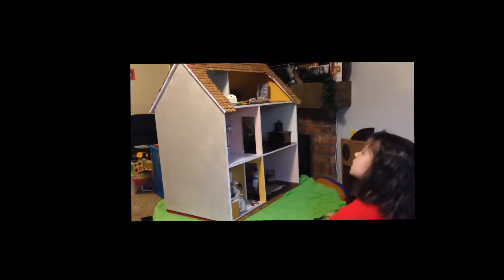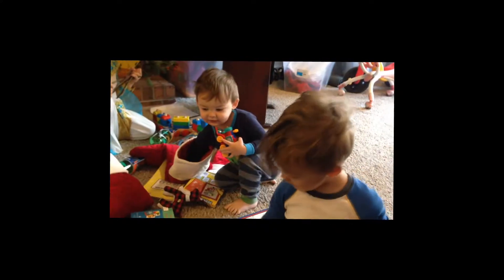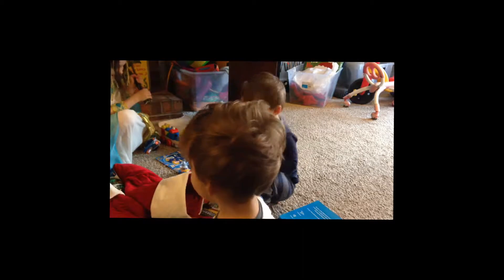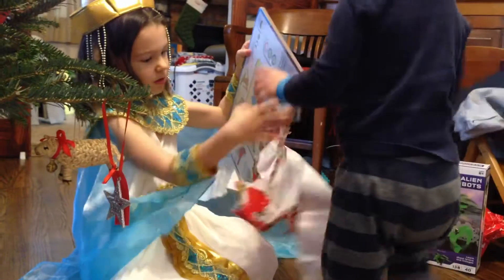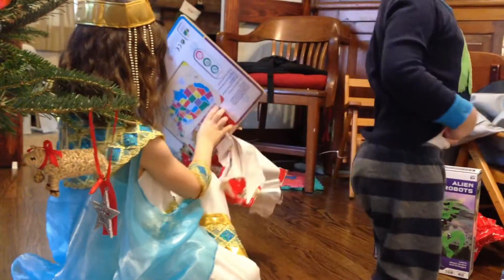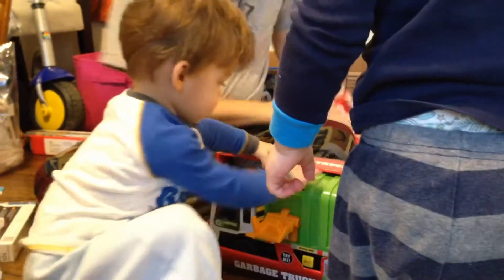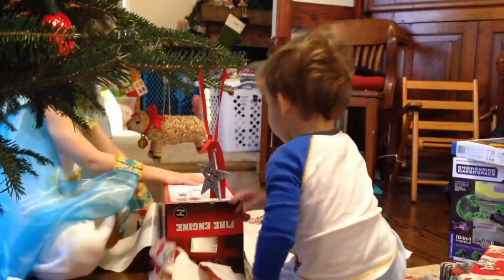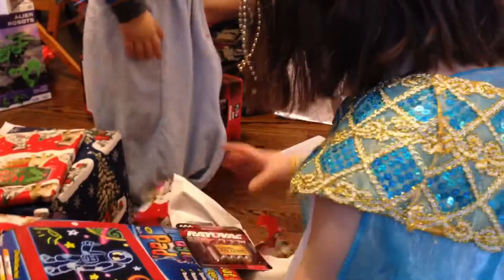Christmas morning Wards 2018